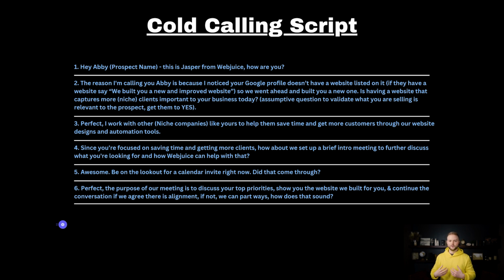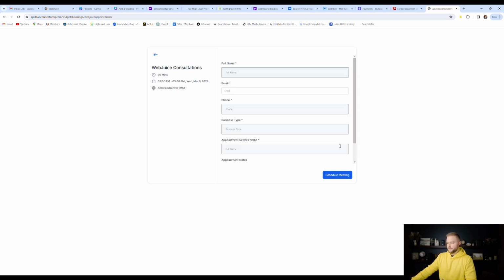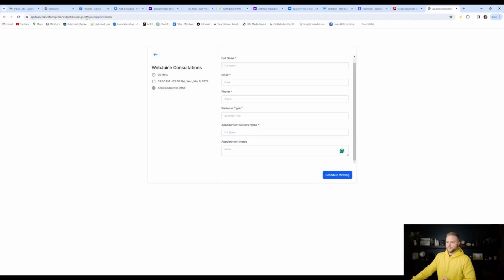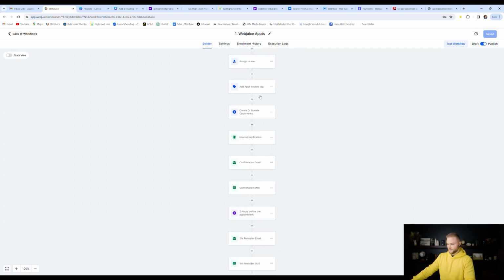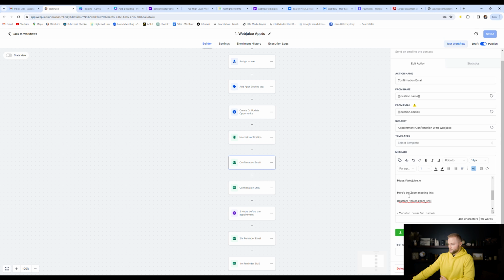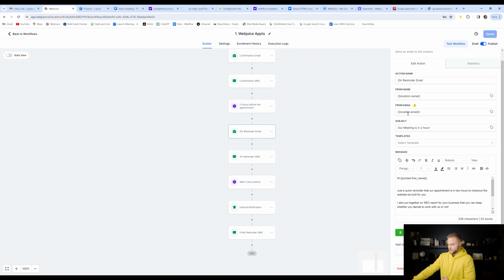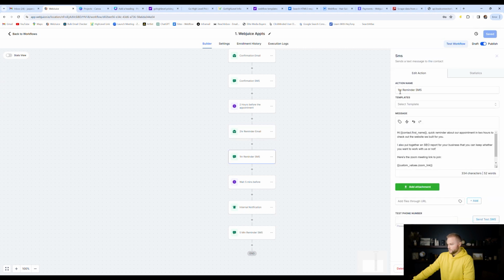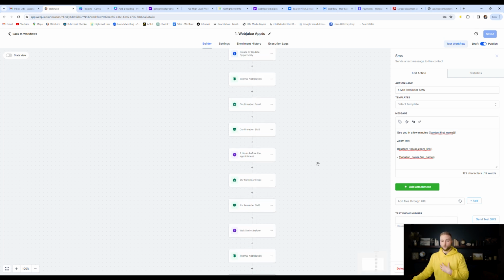How To 3X Your Appoinment Show Rates!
In this video, we will use psychology and GoHighLevel automation to increase our appointment show up rates!